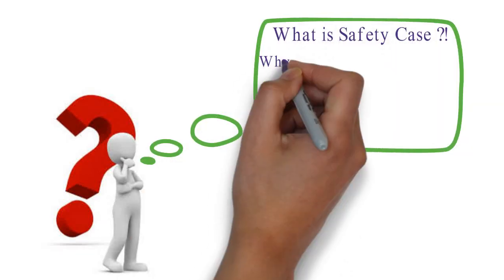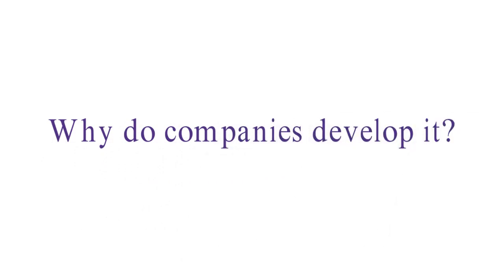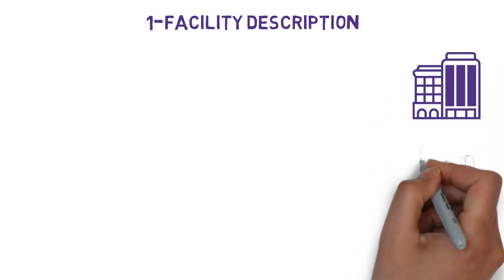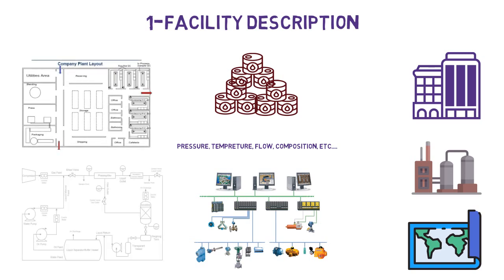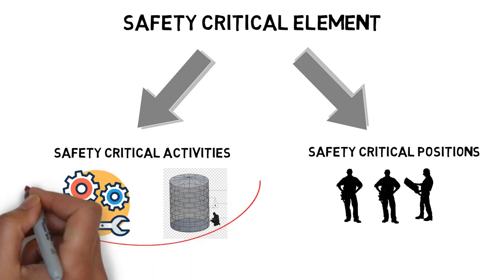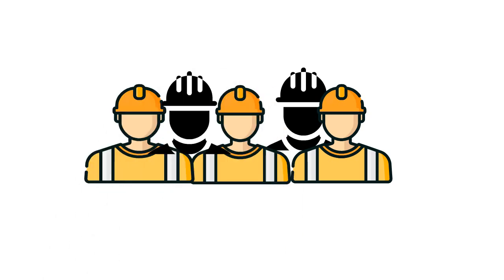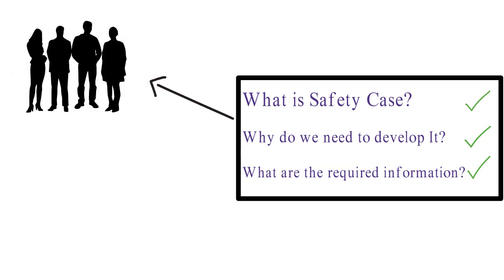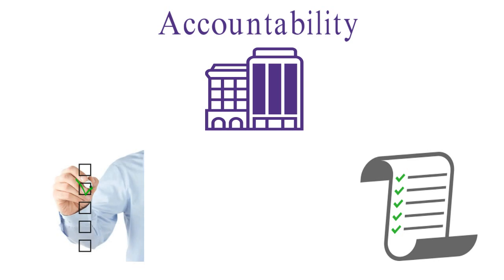Safety case in 7 minutes - English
In this video, you will know:
What is a Safety Case?
Why do we need to develop it?
What kind of information is required?
How can we start?